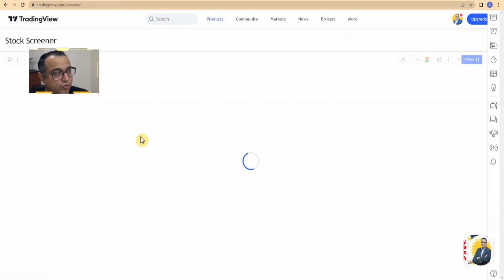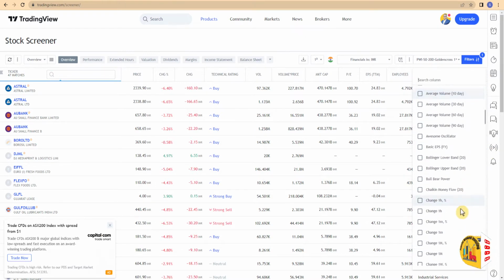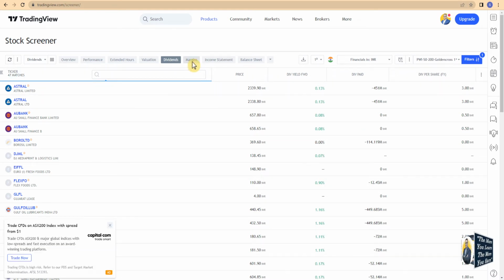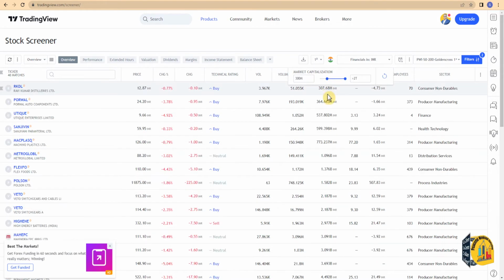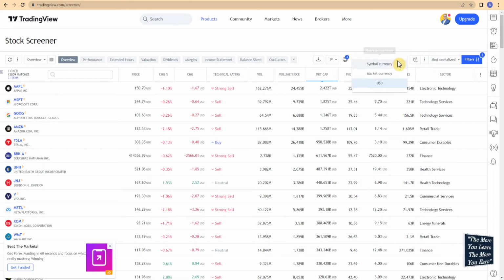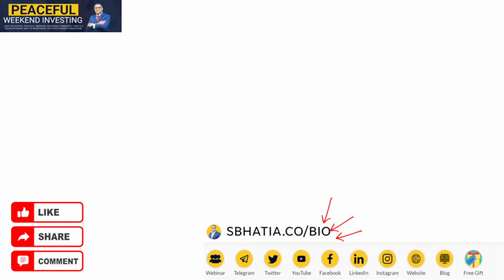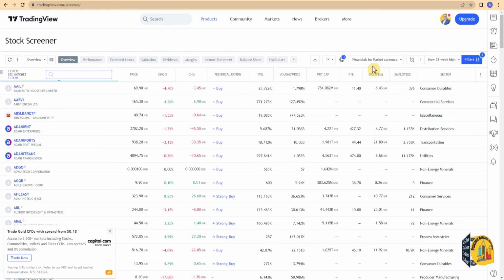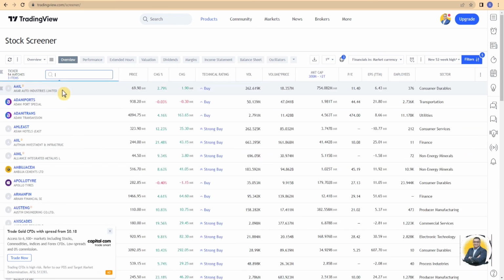(Ep6) How to Use TradingView Stock Screeners: A Step-by-Step Walkthrough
Stock screener tools are great. They can help you find stocks that have been undervalued or even ones that are about to go up in value. But how do you know which one of them is the best fit for your portfolio?

In this video Today, we're going to take a look at the TradingView Stock Screener. Remember Tradingview tools are great for Stocks, Crypto and forex trading too!

More videos about this coming soon.

In this view, we will step by step how to create a free account in the TradingView tool and verify your account.

I want to share my learnings and want you to become an expert at this excellent tool that helps in your Investing journey and gives you a lot of knowledge.

As someone who spends countless hours using the platform daily, I've created a comprehensive guide to help beginners get up to speed quickly.

TradingView is a place for traders, investors, educators and market enthusiasts to connect to share ideas and discuss the markets. By actively engaging in community conversations, you can accelerate your trading success.

[Get Free Stock][Low brokerage AU] Just open an account with Stake,

Shivendra will share top tips for managing the stock market crash that will help you navigate through the challenging phase, so take advantage of the situation. the stock market crash happens every 5  years one should be prepared
focus on picking the right companies and follow the technofunda process

🔥 I am  Shivendra Bhatia, Founder of Peaceful Investing Hub.
I have been a Trader/Investor in the Stock Market for over two decades. Focus on Investment Productivity ⌚ and Profitability 🎯

Namaste 🙏

How use Tradeview step by step?
Is TradingView suitable for beginners?
How do I change chart layout in Tradeview?
How I setup my TradingView chart from start to finish?
How do I select a layout in TradingView?
What is TradingView layout?
How do you add Indicators?
How do I get indicator script in Tradingview?
How do I install an indicator window?

how to unlock indicators in tradingview
Latest Share Market News,
Latest Share Market Tips,
Latest Share Market Videos,
 Latest Share Recommendations,
Latest Stock Market News,
Latest Stock Market Recommendations,
Latest Stock News India,
Latest Stock Picks,
Latest Stock Market Videos,